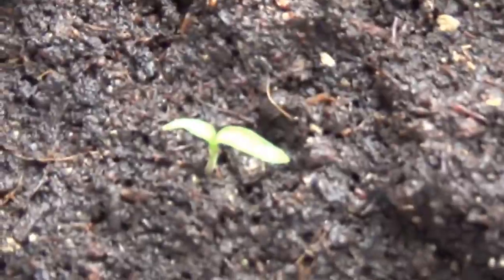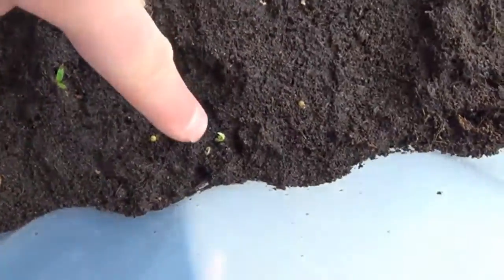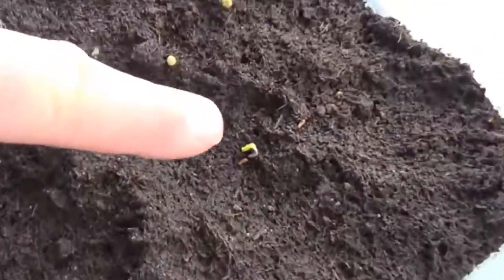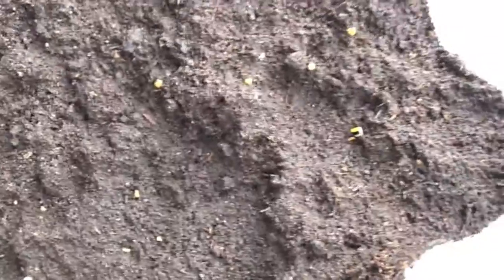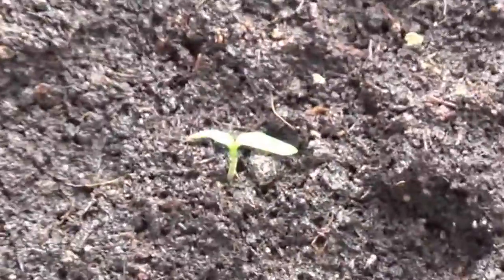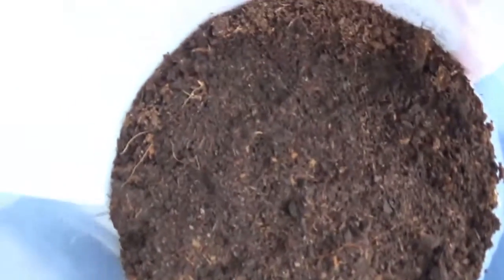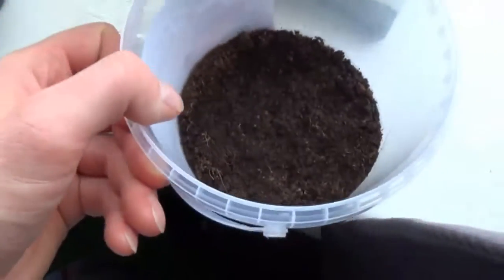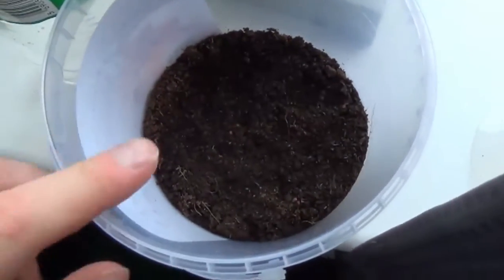Seeds are turning into Plants